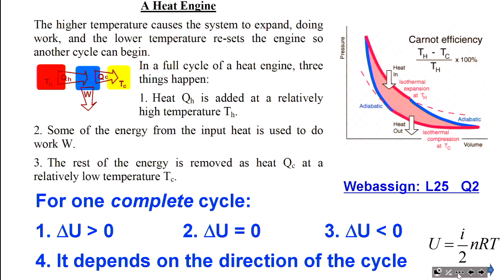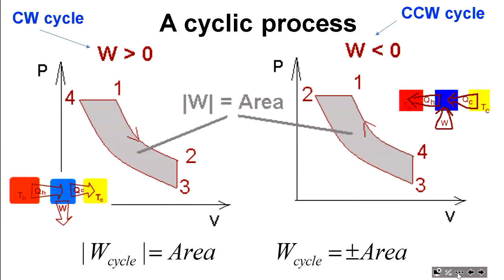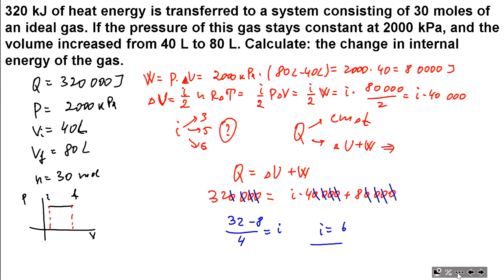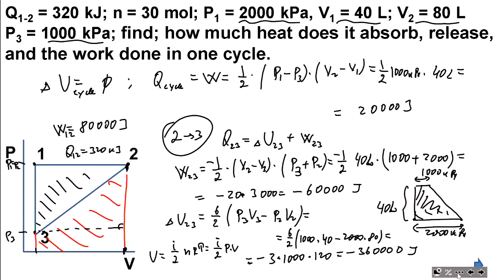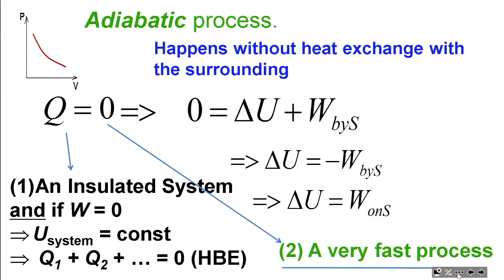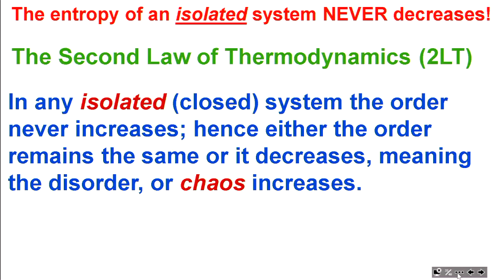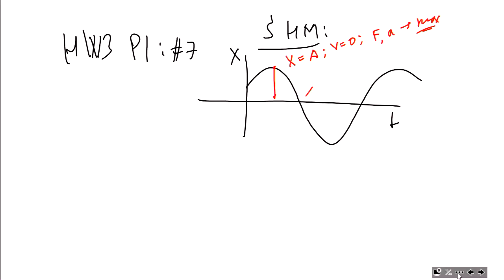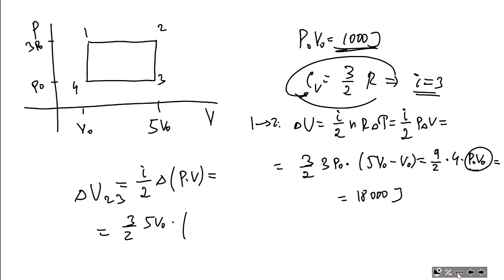Physics from Dr. Voroshilov: PY105 S (2018) Lecture25, slides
Elementary Physics, 2018, L25, cycles, engines, chaos, entropy; only slides the link to the full course, including lecture slides)